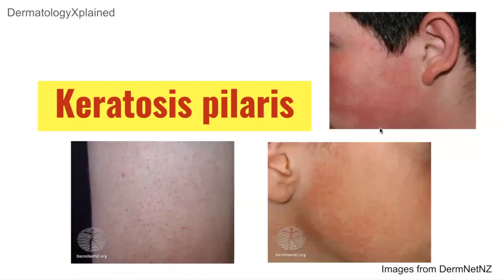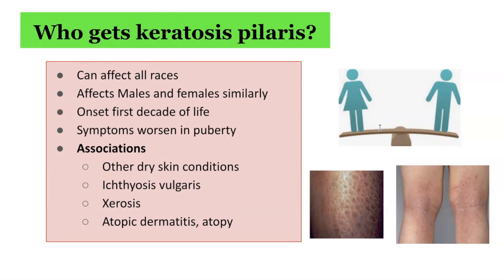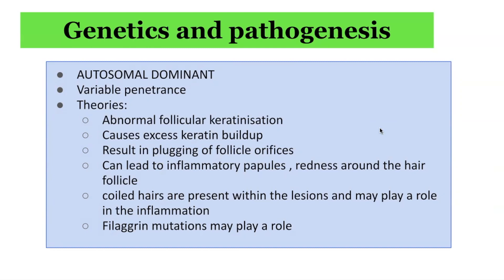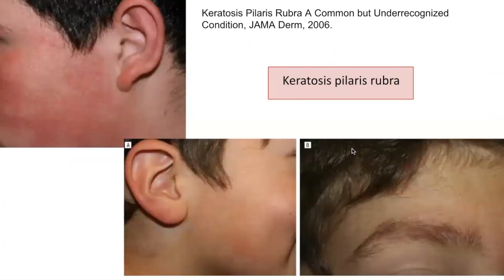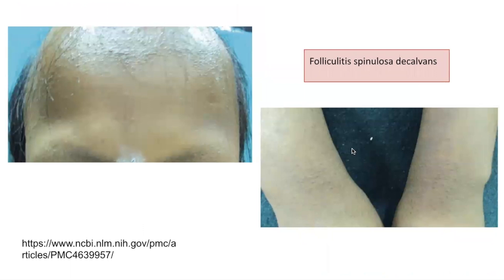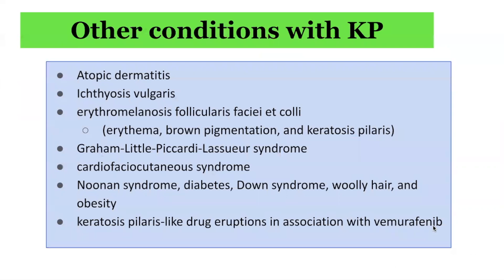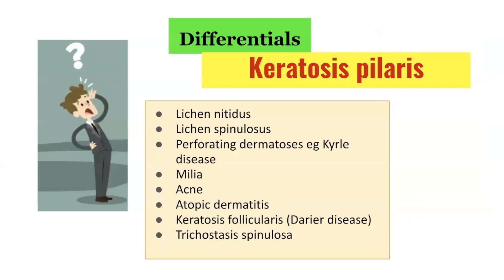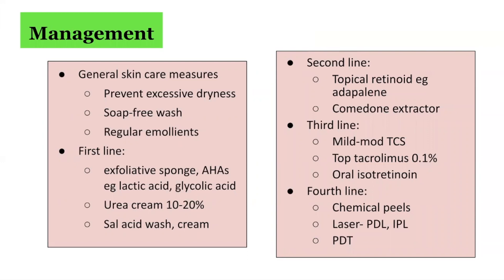Keratosis pilaris: overview, associations, variants, management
Keratosis pilaris:
- KP is a genetic disorder of keratinisation of hair follicles of the skin
- Extremely common
- Manifests as small, rough, folliculocentric keratotic papules (‘goose bumps’) in characteristic areas of the body (outer upper arm and thighs)
- No clear aetiology
- Often associated with other dry skin conditions, eg ichthyosis vulgaris, xerosis, and less commonly atopic dermatitis/atopy
- Keratosis pilaris affects nearly 50-80% of adolescents and approx 40% of adults
- frequently noted in otherwise asymptomatic pts
- Often becomes more exaggerated at puberty and frequently improves with age
- up to 50% have a Family history
- Seasonal variation, improves in summer; worse in winter